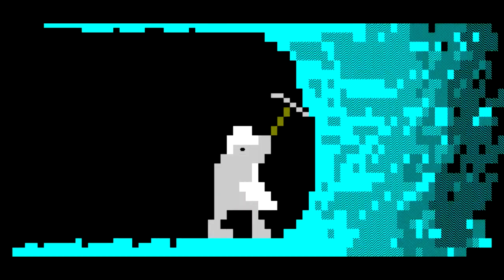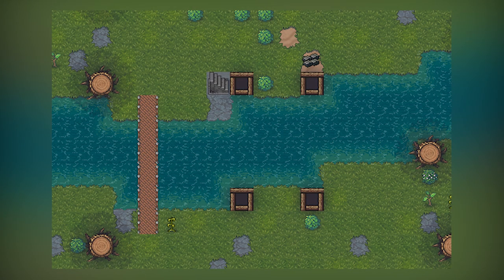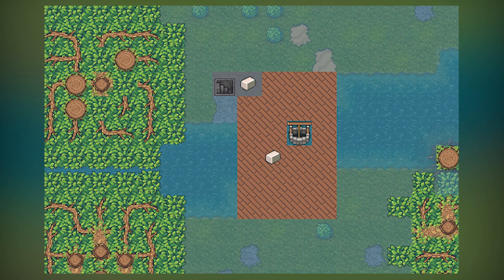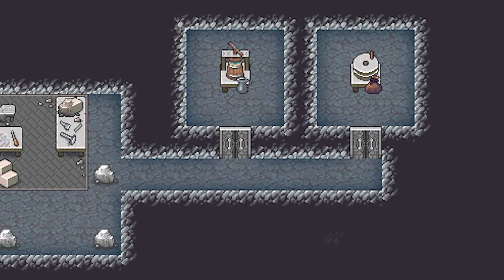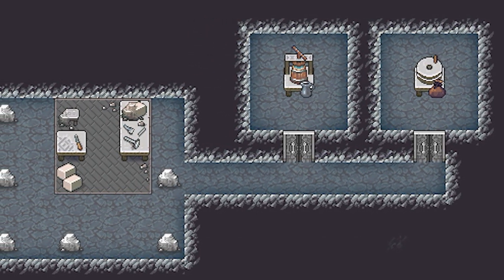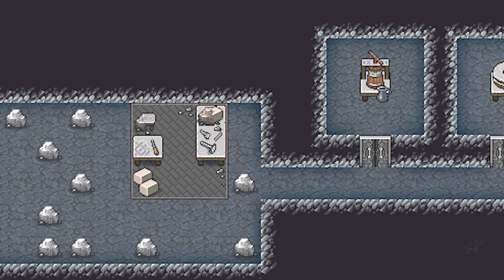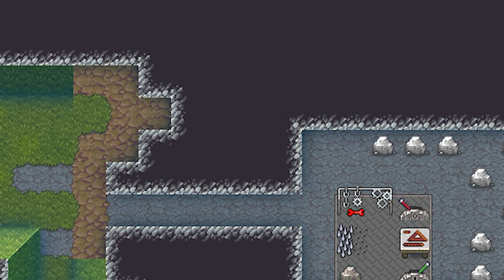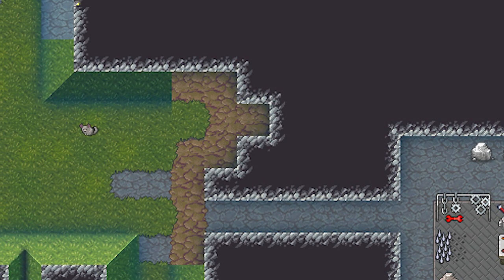Dwarf Fortress - Steam News - Dwarf Thirst Traps aka Well animations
Dwarf Fortress - Steam News - Furniture Mockups, Beds and Tables (Wip)

Andrew M
Brent K
Cameron M
Nic Conroy
Petrolsky
Stoned_Hobo
Chilly
Kruggsmash
AxeZ0N
PresidentWeevil
Sergaz
Belug
Squigglythe3rd
zopeau
meekawell
KibsNBritches
cyclone1001
Speedy
Amber H
Levi
SpecBotNah
Spitalier
Nrandir
Bamberboozler
adrian valles
Poimu
Hawk Haines
seumas
John G
Kornel Kisielewicz
thyeggman
Cassiopeia
GreatPadinski
Philip Ripper
G0ldpoke
Gimmper
Vuzl
Mike Pen